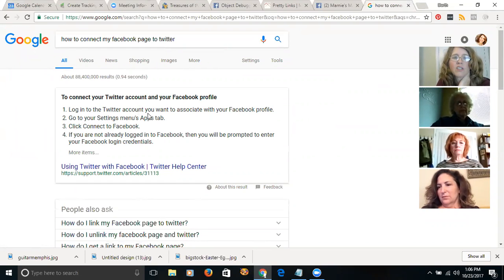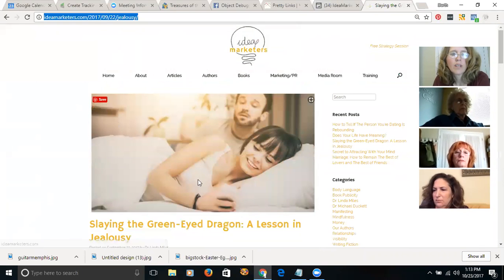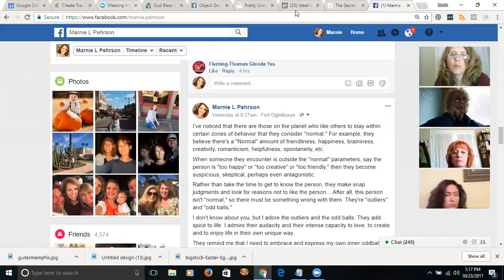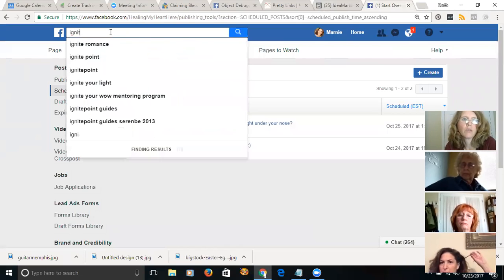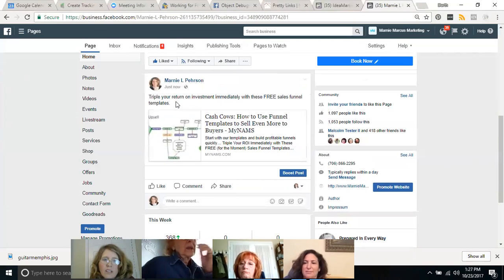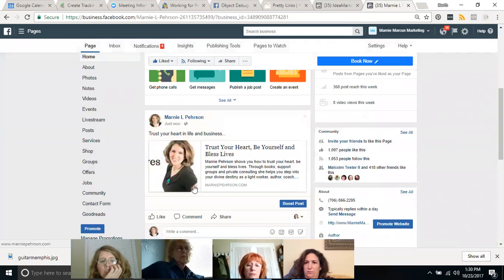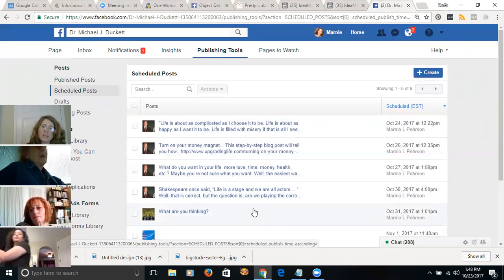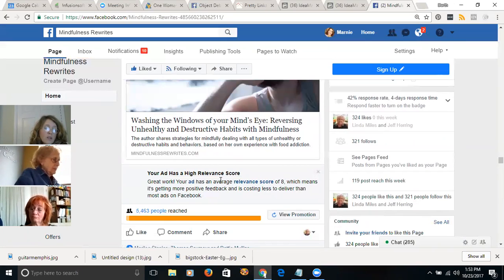Repurposing Content into Social Media Posts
Marnie's Marketing Mondays